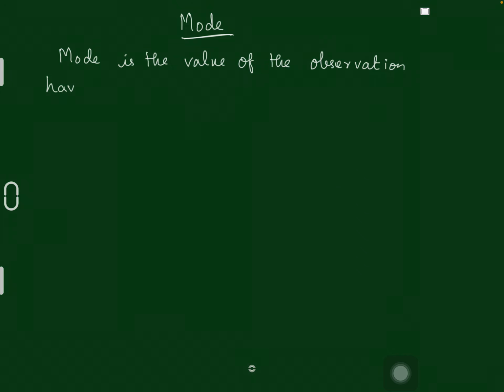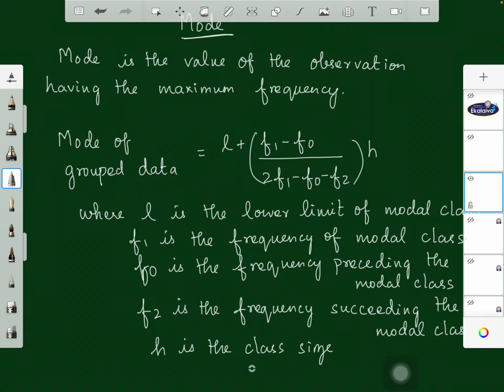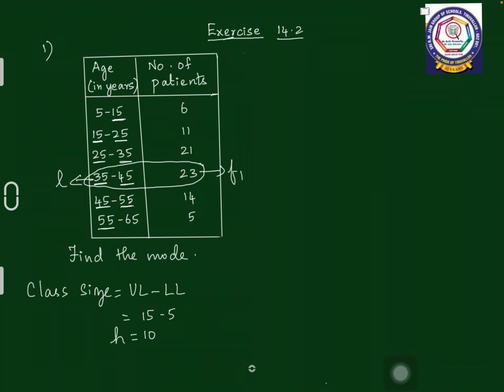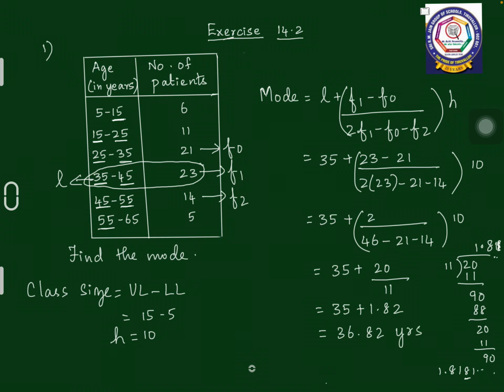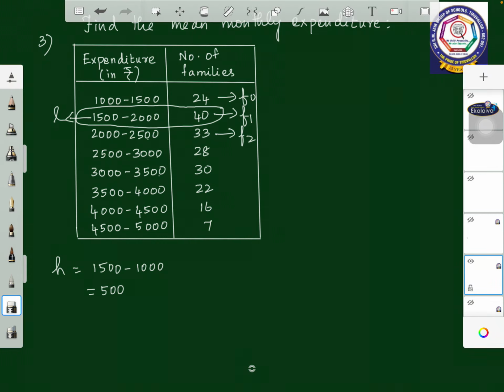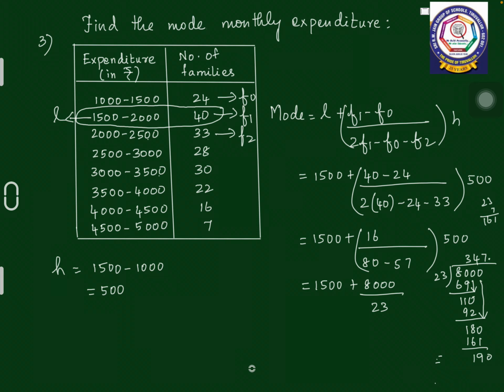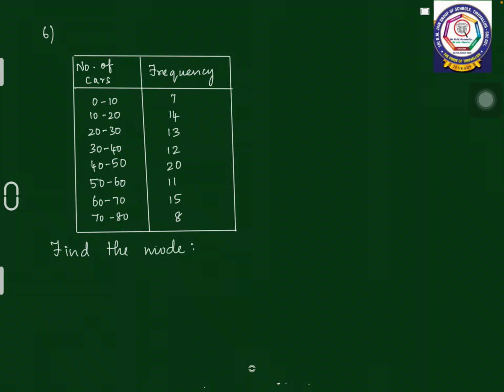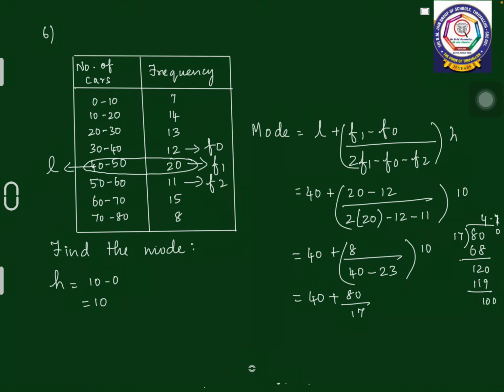CBSE Class X Maths Statistics EX: 14.2 Q.No. 1, 2, 3, 6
CBSE  MATHS  CLASS X statistics ex 14 2 R